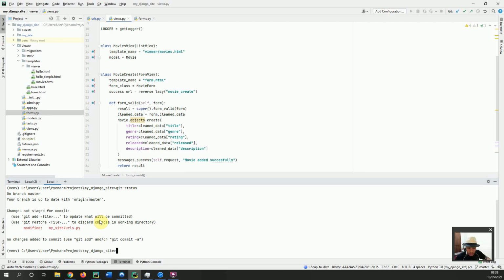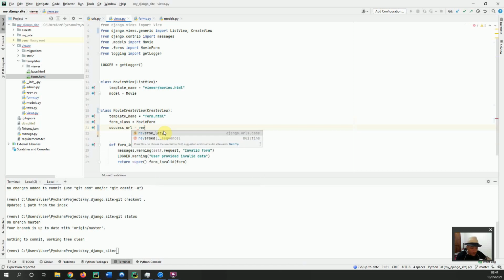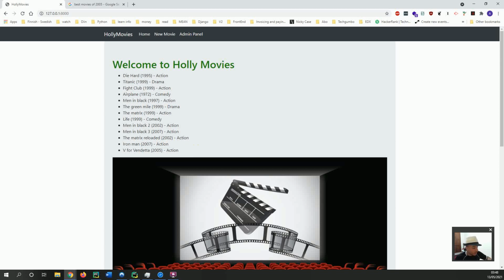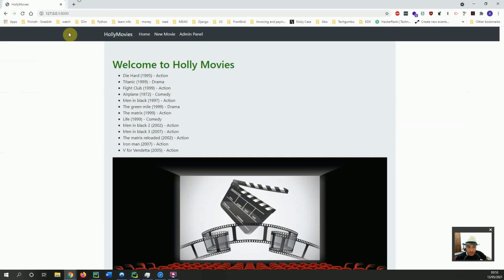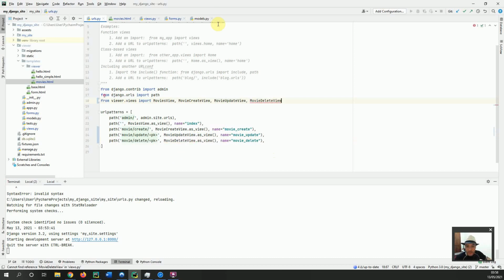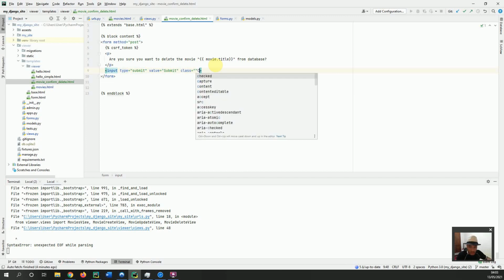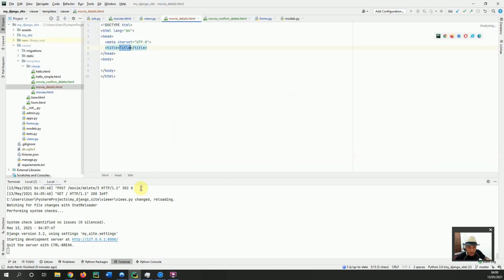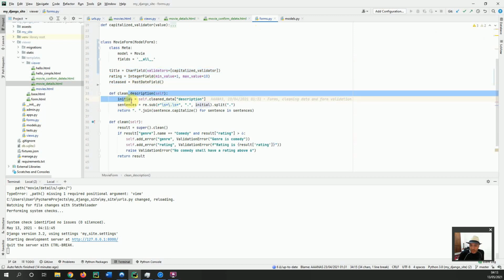Python Django Tutorial: 15 - Model Forms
Python Django Tutorial: Model Forms
Current code version: